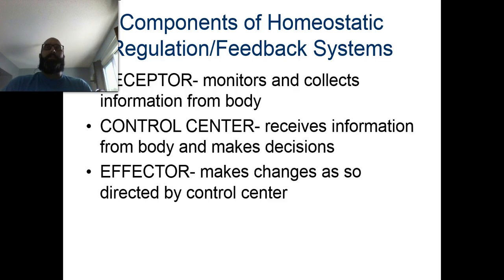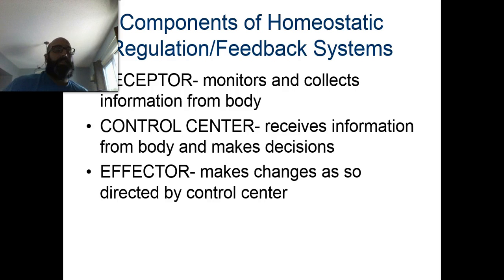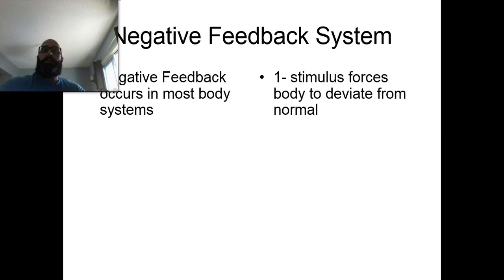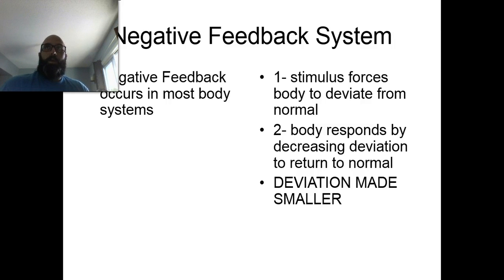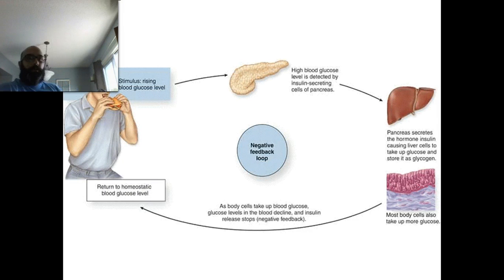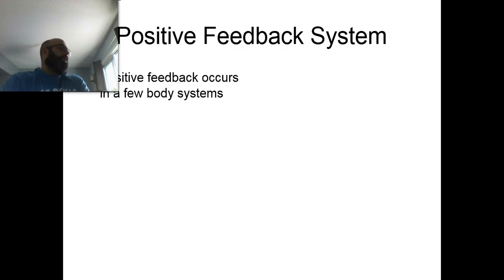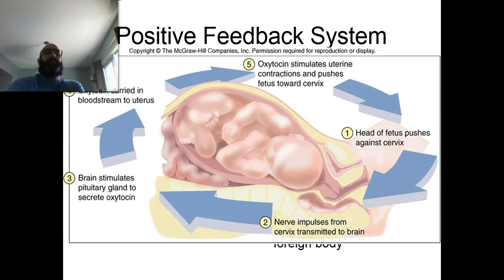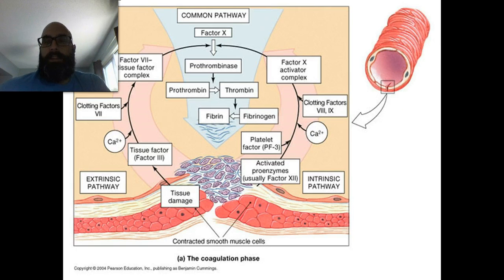Unit 1 Introduction to Human Anatomy and Physiology part 3